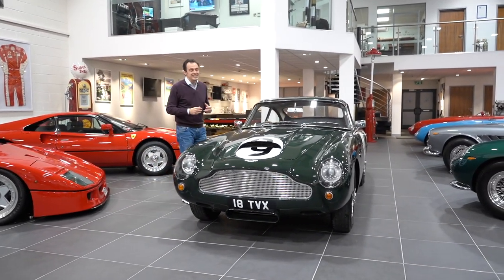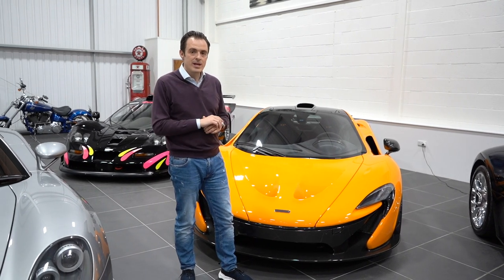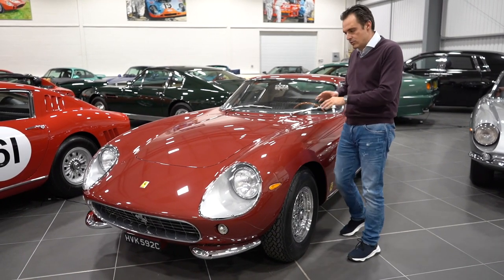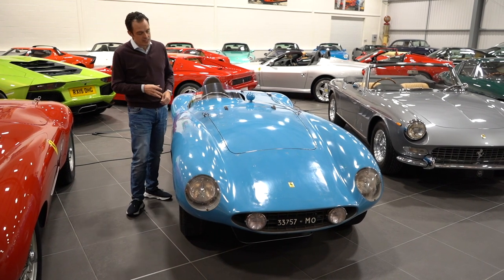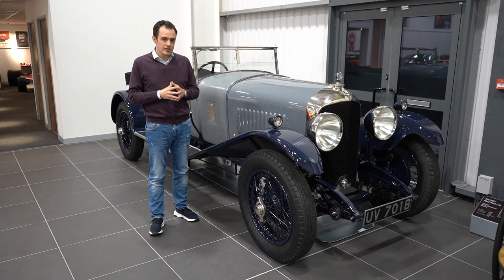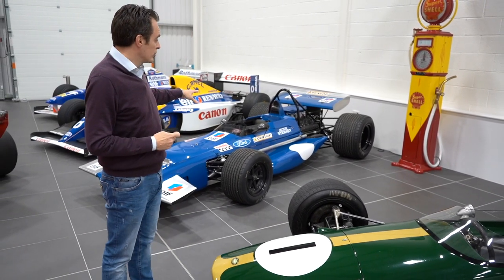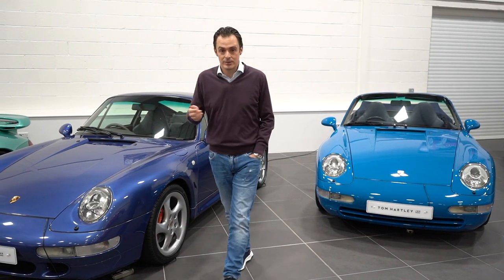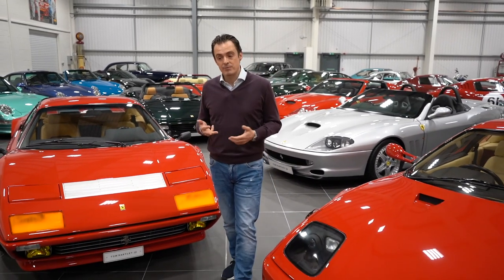Tom Talks: Our Current Stock v2 | Tom Hartley Jnr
Something a little different from our usual content; no editing, no filters, no messing around, just a straight up walk around our showroom. We did a similar video back in 2019 that had we had an unbelievable response to so we thought we'd follow up with an update.

Let us know your thoughts on this kind of content and if you'd like to see more of this.